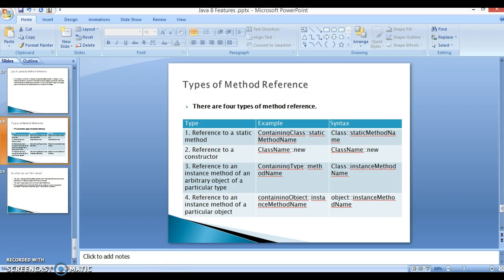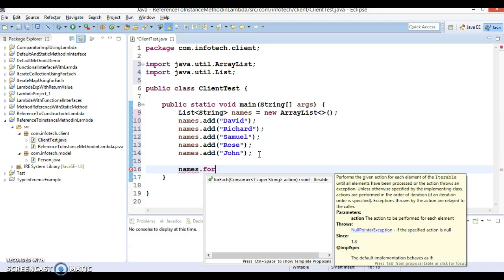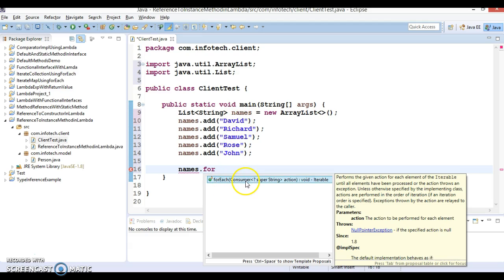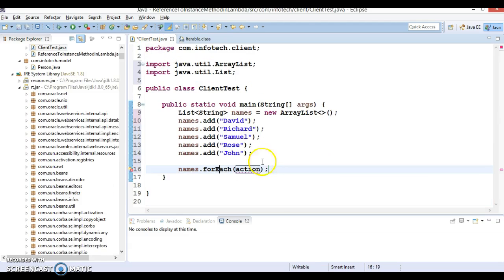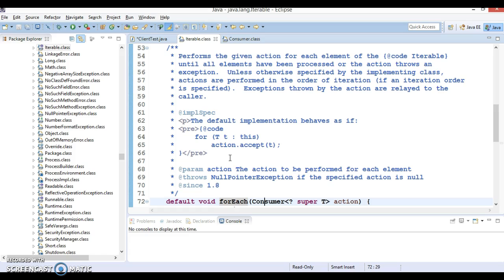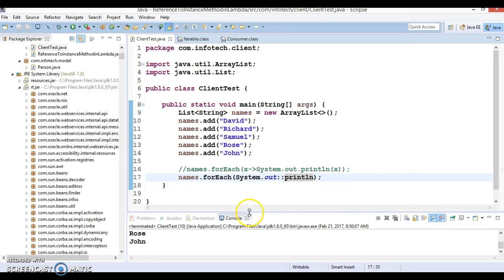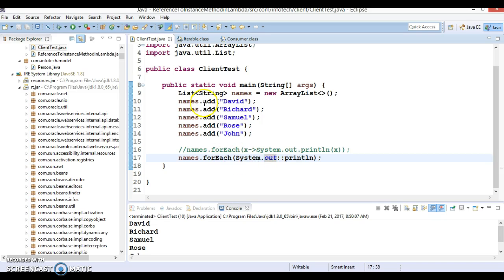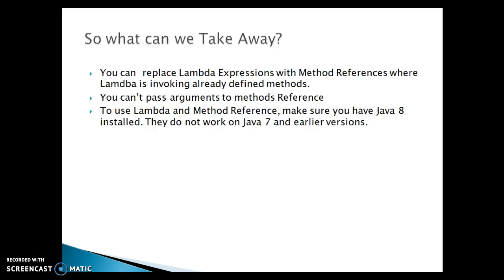Java 8 Lambda-Reference to an instance method of a particular object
In this video tutorial you will learn how to Reference to an instance method of a particular object
Below is the GitHub link to download source Code: